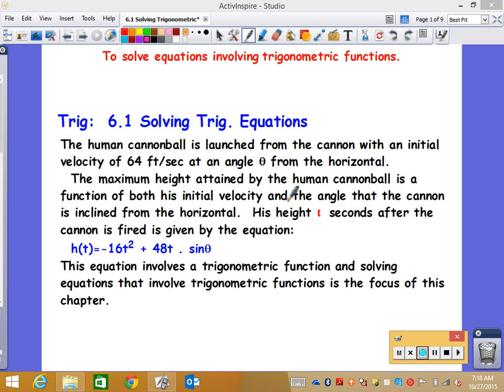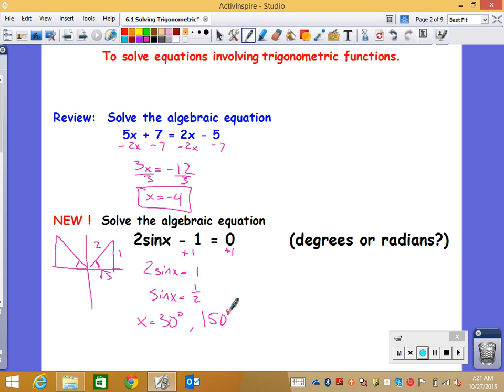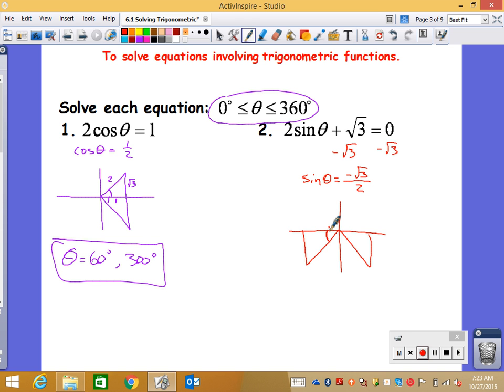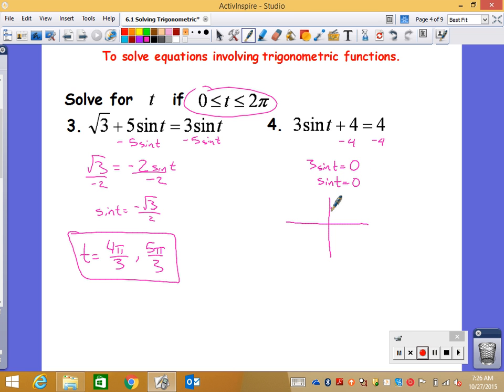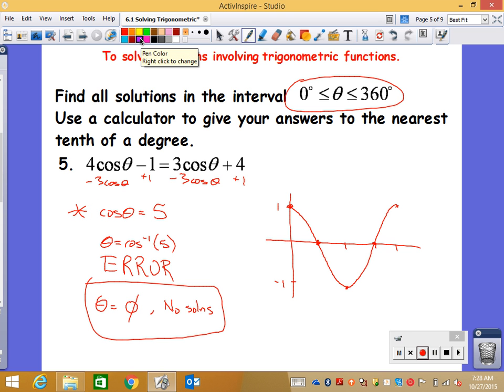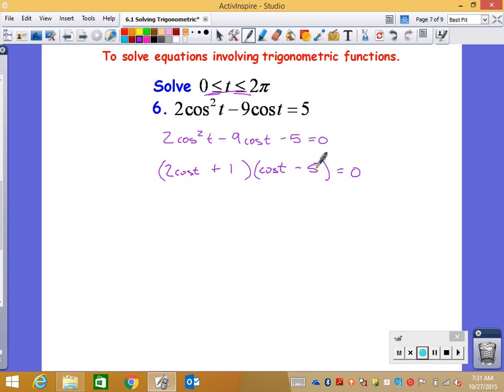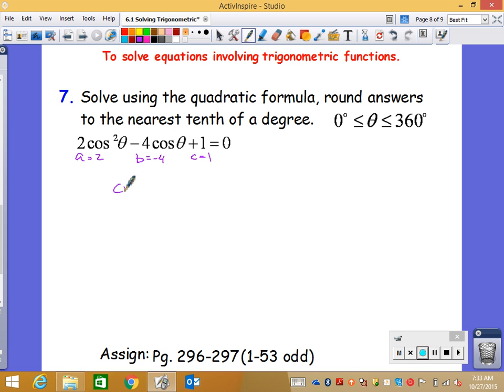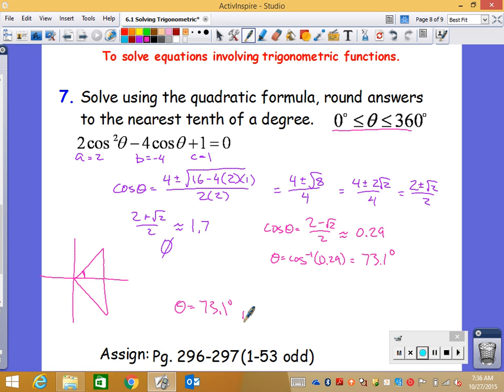Feickert Trig 6 1 Lecture